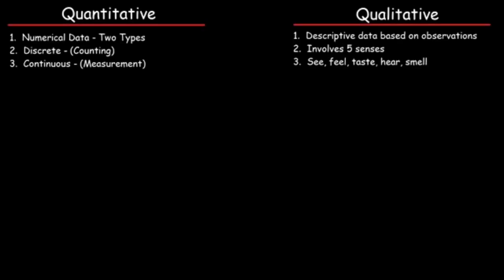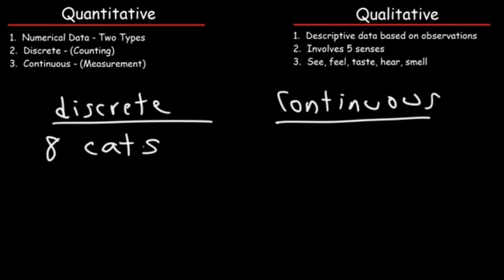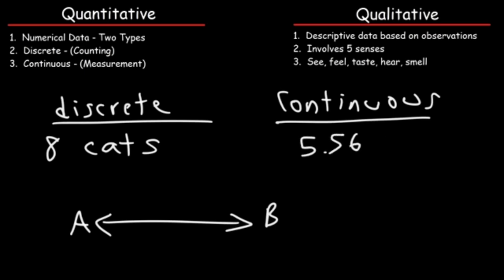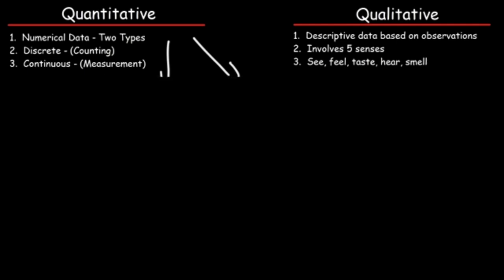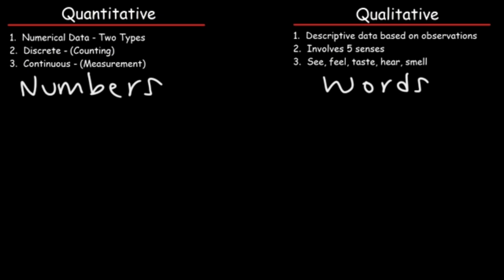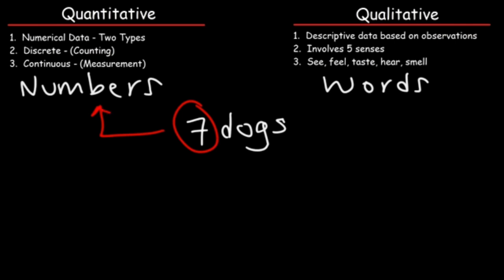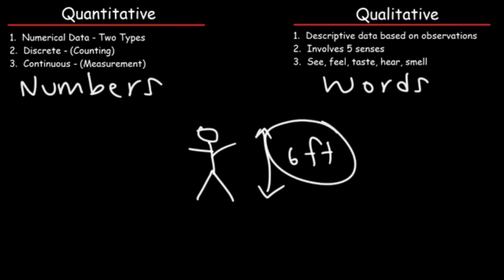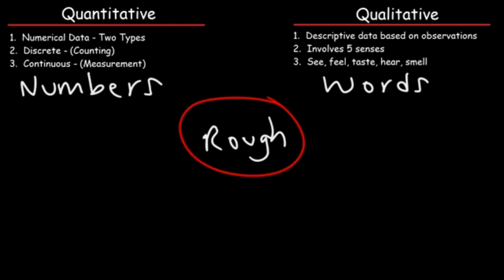Data kuantitatif dan kualitatif